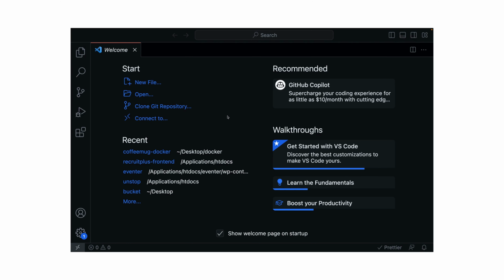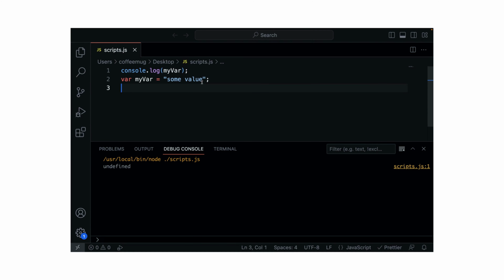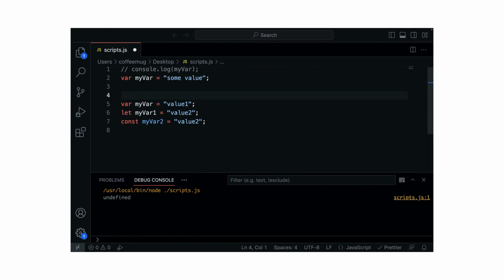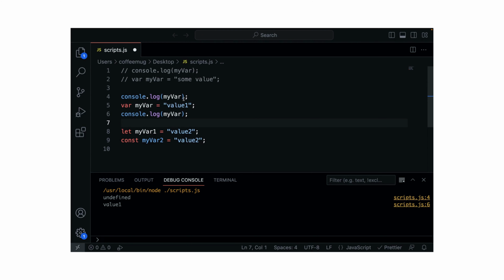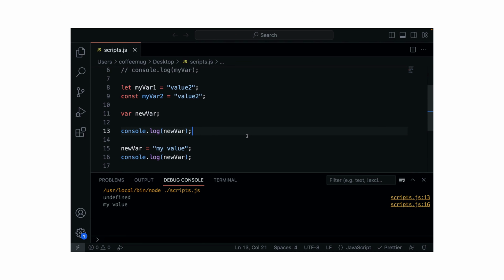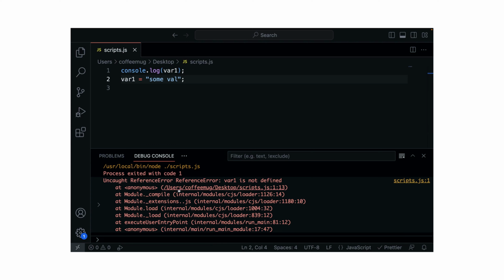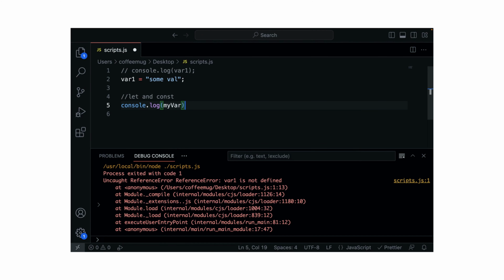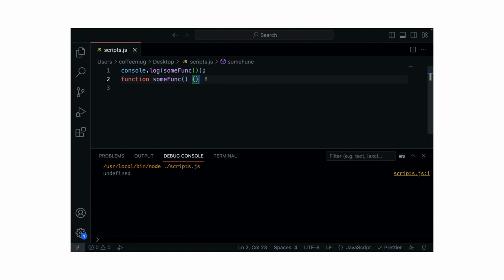what is javascript hoisting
hoist in javascript
what is hoist
how to define variable in javascript
nodejs interview question
scope of var in javascript
scope of let keyword in javascript
scope of const keyword in javascript
what is var let and const
javascript tutorial for beginners
javascript
what is js
what is jquery
javascript tutorial
javascript questions and answers
javascript project
javascript is future
how to use variable
referenceerror
undefined
not defined
ReferenceError